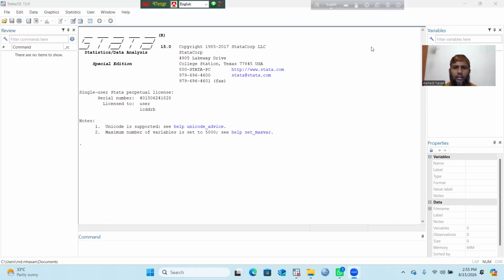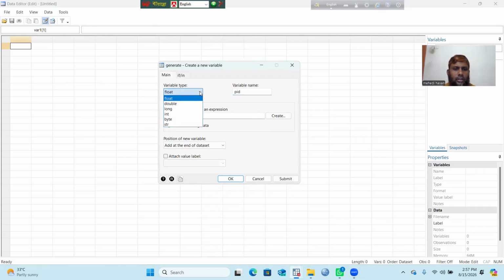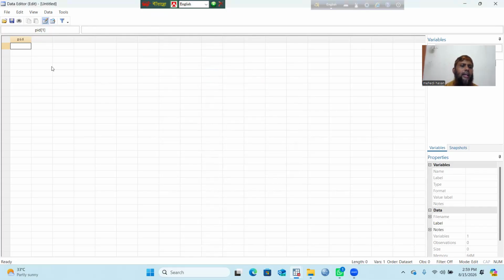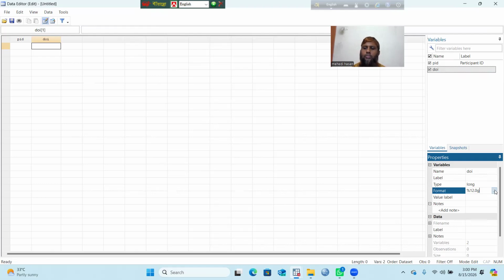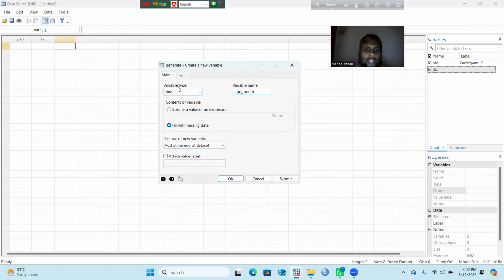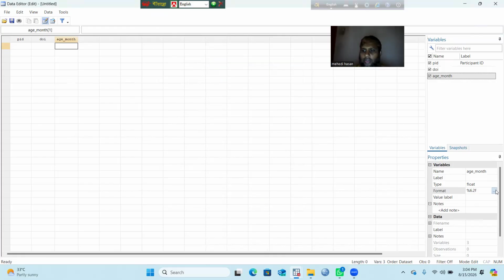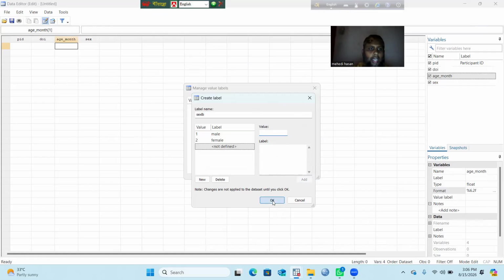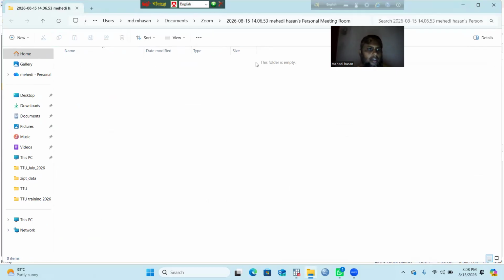How to Create a Data Entry Template in Stata (Step-by-Step Tutorial)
Learn how to build a data entry template in Stata step by step —
setting variable names, types (byte, int, long), labels, and value
labels for clean, error-free data entry. Ideal for researchers,
students, and data managers working with survey or clinical trial data.

⏱ Timestamps:
0:00 Intro
0:30 Creating variables

🔗 Related tools: Stata Data Editor, variable labeling, value labels